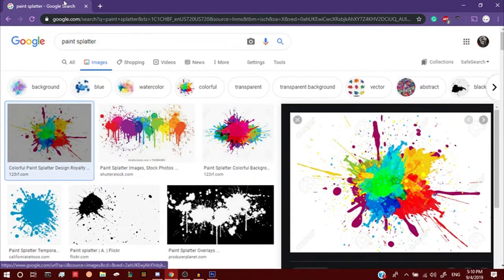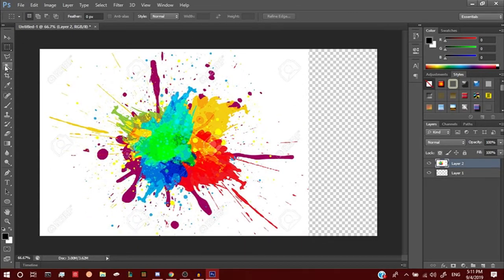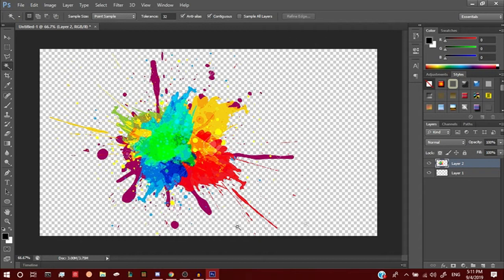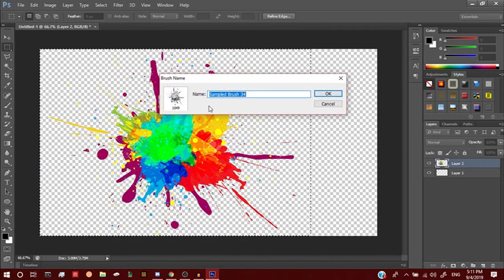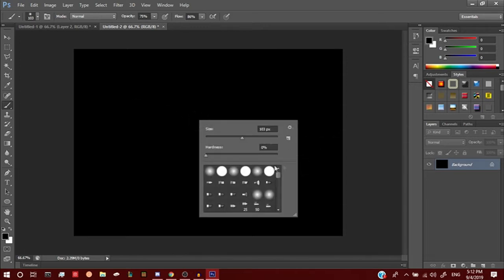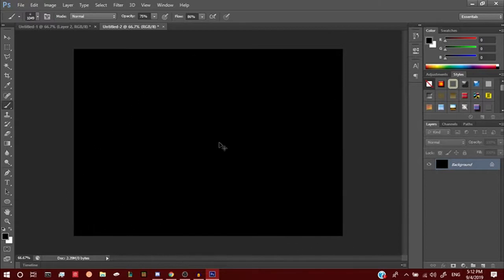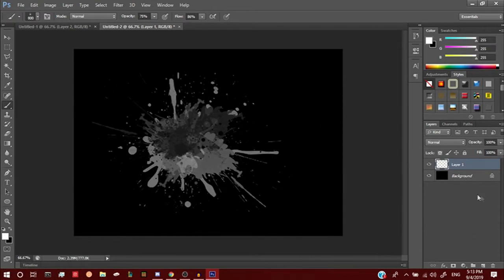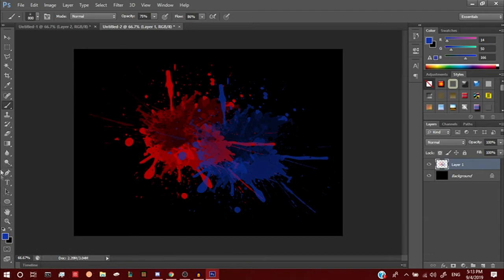How To CREATE your Own PHOTOSHOP BRUSH! | 2019